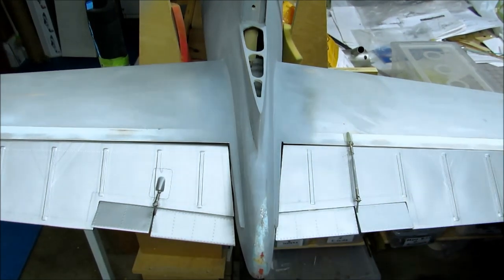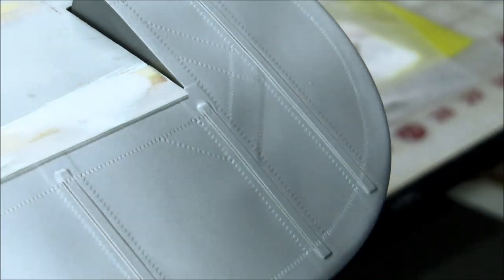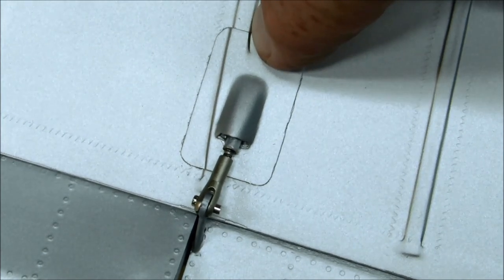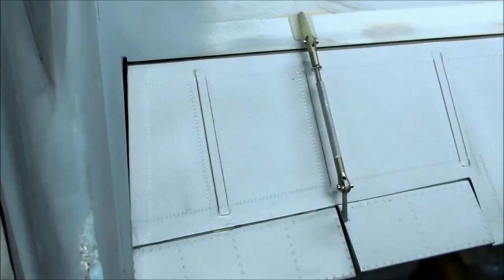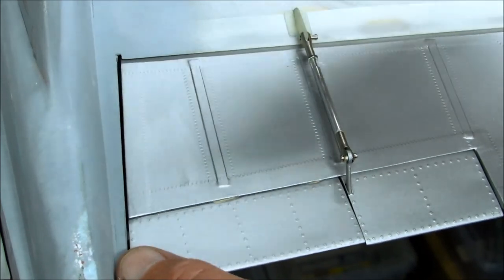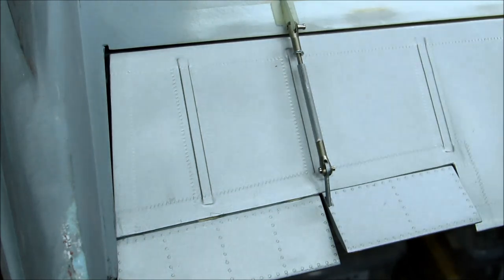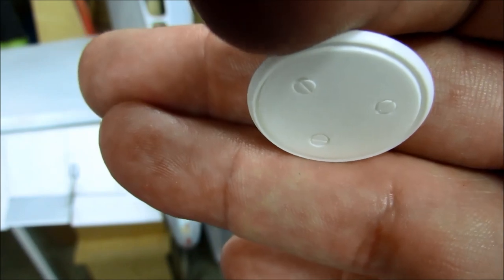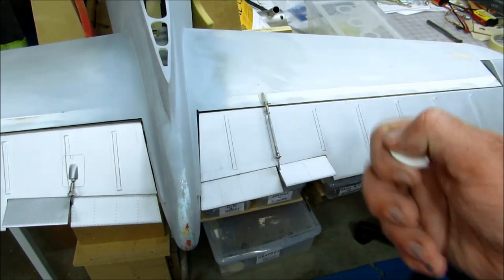Corsair #84, A Final Look at the Elevators, Now Ready for Final Color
I've added the final details to the elevators.
They've been primed, and the aluminum undercoat has been shot.
Let's take a final look at them before they get bagged and tagged, and we don't see them again until it's time to shoot final color...which is still some weeks/months away.